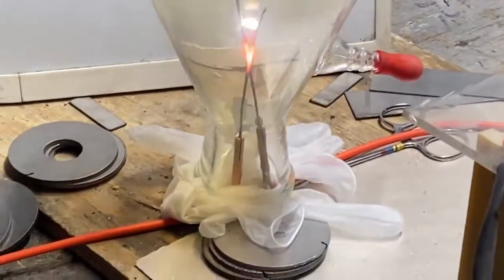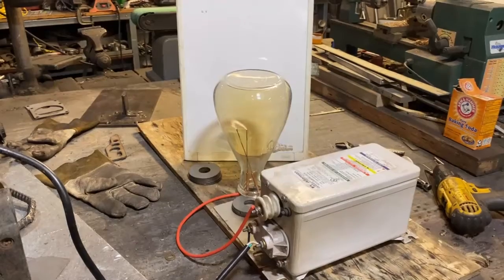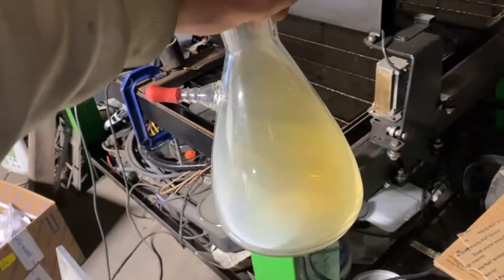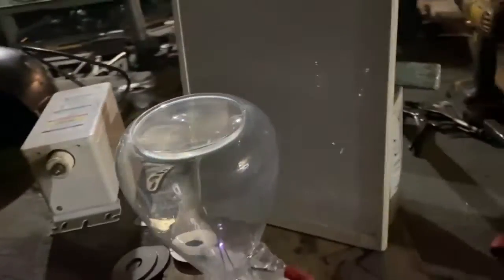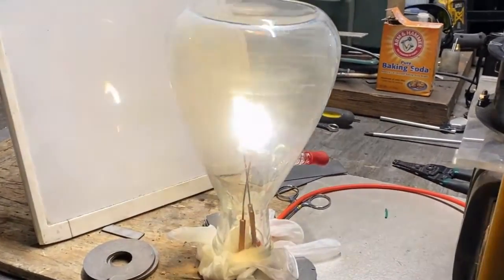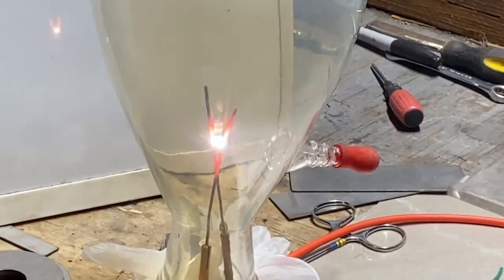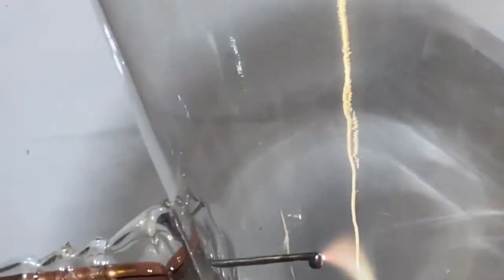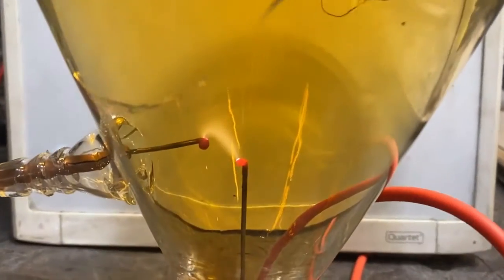Birkeland Eyde Arc Process nitric acid production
Nitric acid is so expensive these days .Its used in my shop for work on stainless steel . I want to build a machine that makes HNO3 .